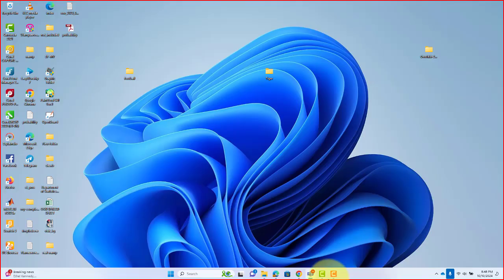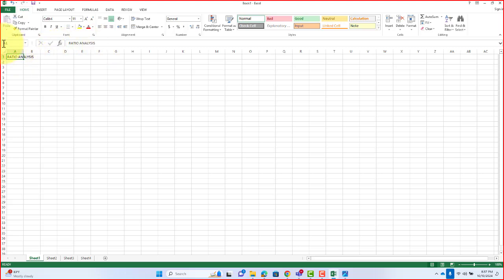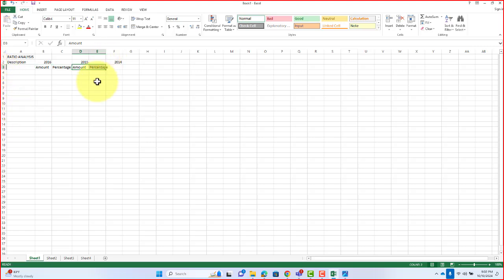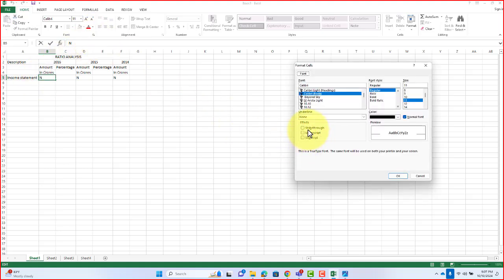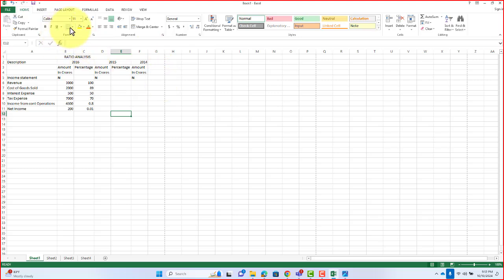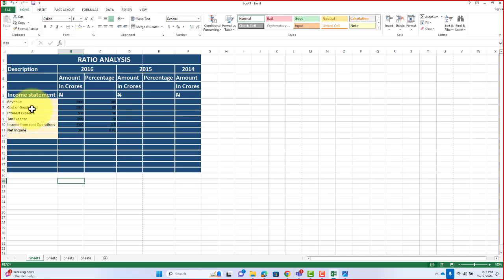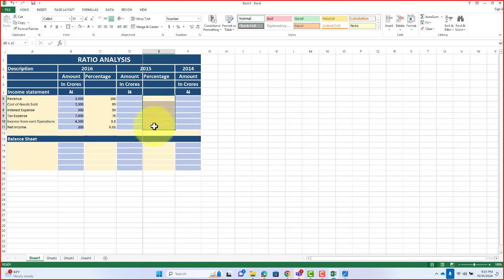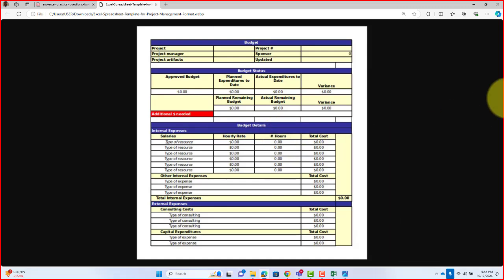Basic page format in Excel Environment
How to use Some tools in Excel ribbon to format text and pages